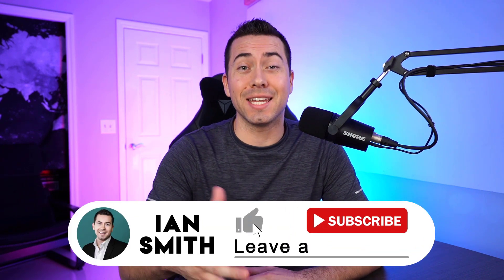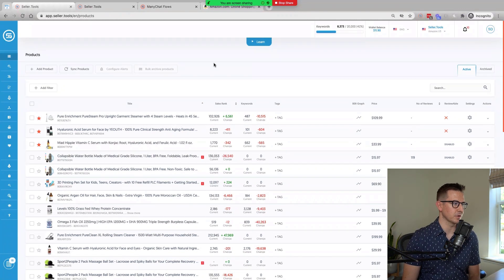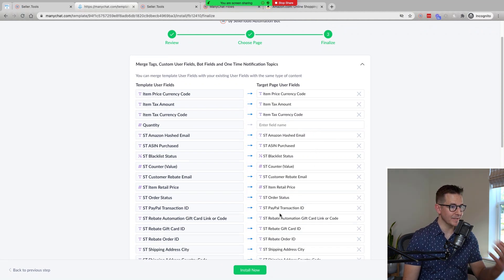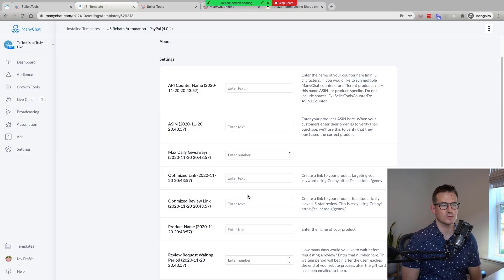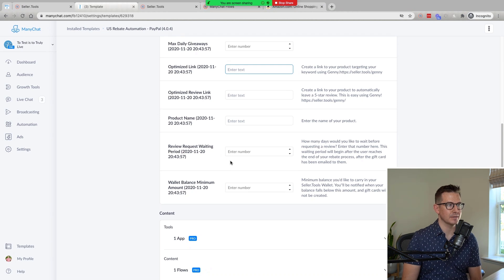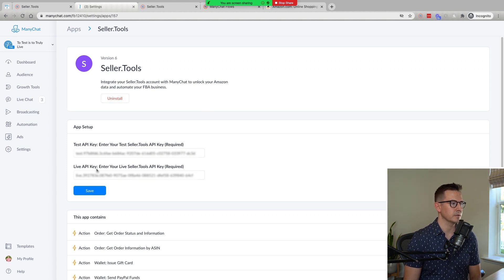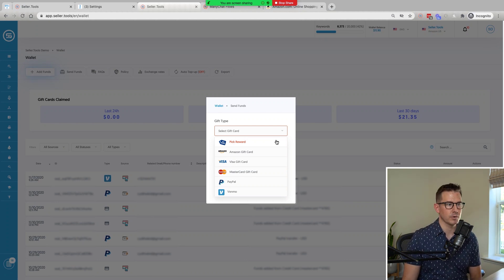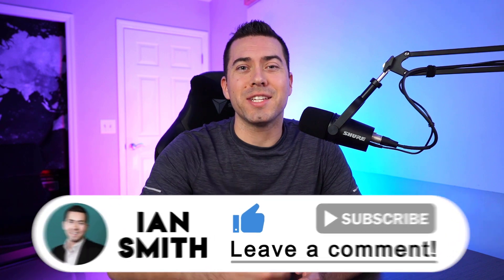Free PayPal Rebate ManyChat Template For Amazon Sellers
If you’re an Amazon seller who is interested in offering rebates via PayPal, tune into this video now. Troy and I are explaining how this brand new Automated Rebate Campaign works using PayPal—now available with Seller.Tools. It’s more professional, more compliant, protects your rebate offer from being abused, and keeps you from having to do a ton of manual work to reimburse your customers.

Need help scaling your Amazon business?
Let me and my team help you get more customers by running FB ads, YouTube ads, Messenger Bot, and Email Marketing.

In this course, you'll get access to a FREE Messenger bot template, and 2 FREE ClickFunnels templates (Sales Funnel & Lead Gen).

You'll also learn how to run profitable Facebook ads, build Messenger Bots, write powerful sales copy, and build sales funnels using a software called ClickFunnels.

FREE ClickFunnels 5-Step Sales Funnel Template & A FREE ClickFunnels Account For 2 Weeks!

FREE ClickFunnels 5-Step Blog-Style Optin Landing Page Templates & A FREE ClickFunnels Account For 2 Weeks!